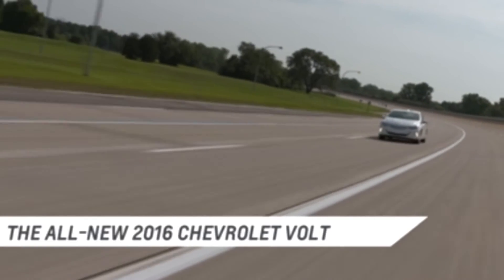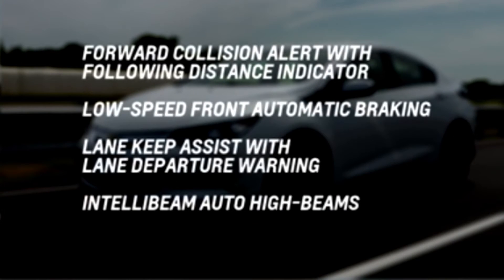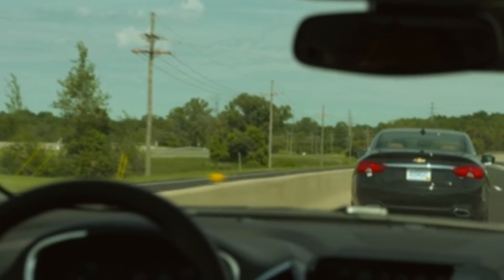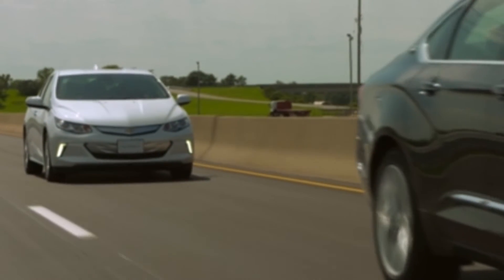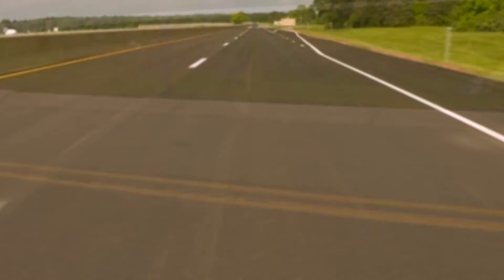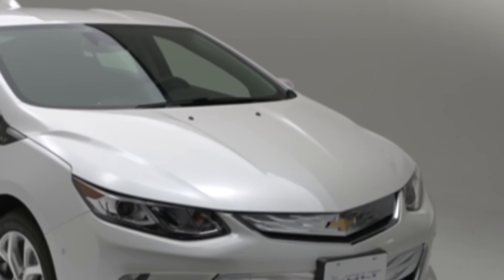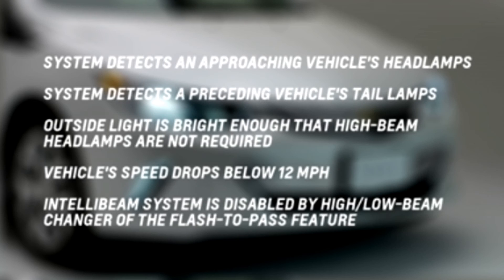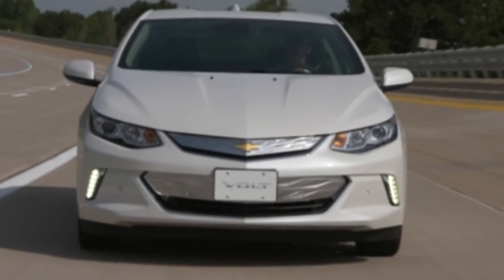GraffGuru- 16 Volt: Safety Features Package 2